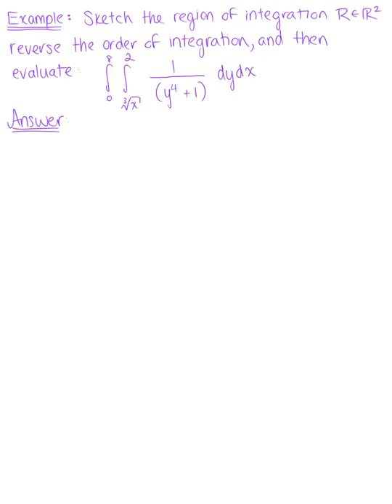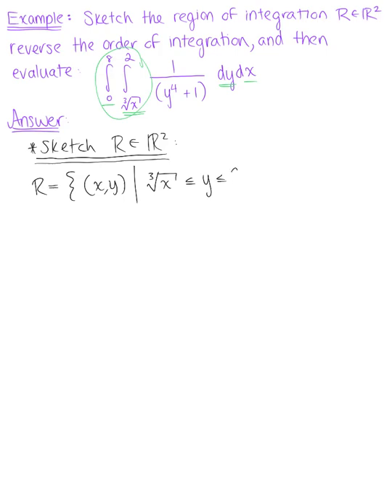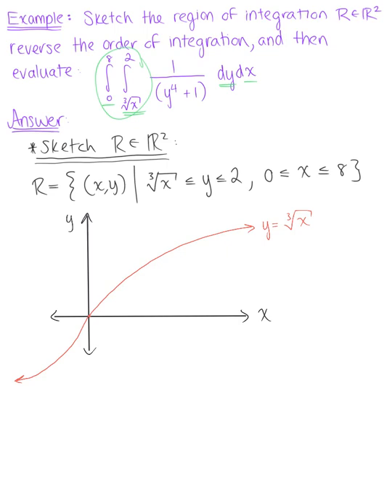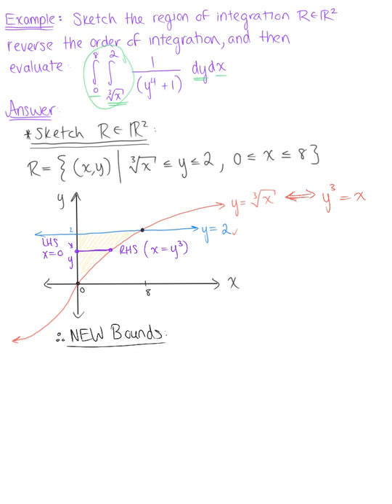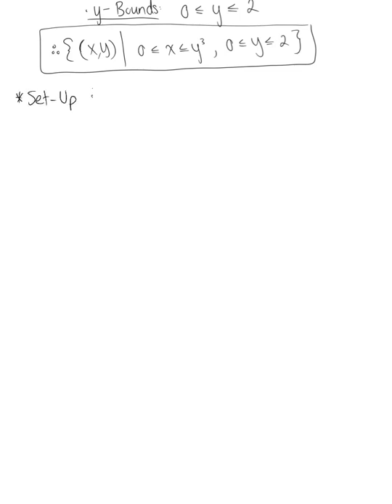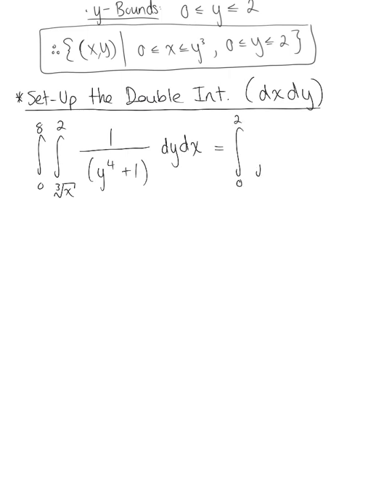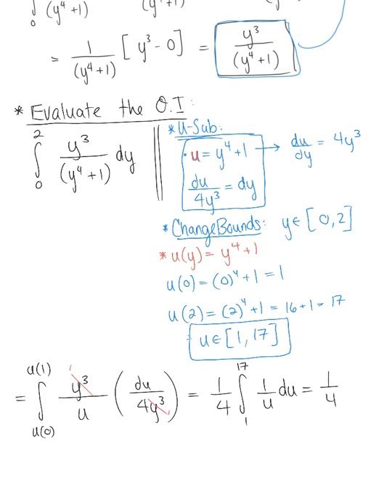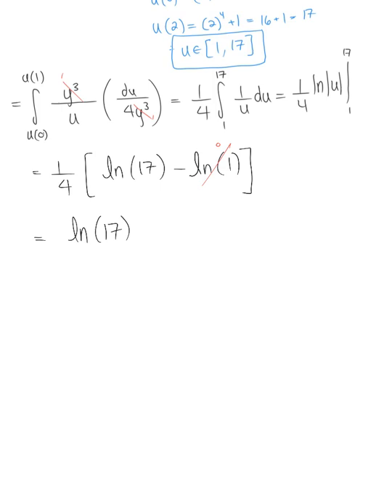Changing Order of Integration (Example)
Sketch the Region of Integration, Reverse the Order of Integration, and then Evaluate the Integral.